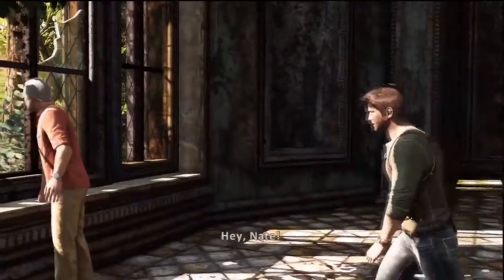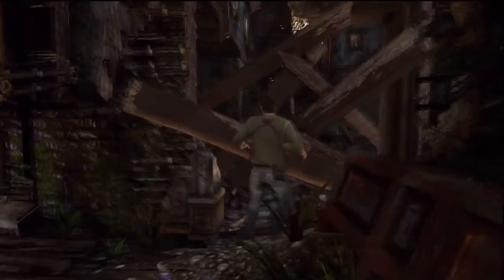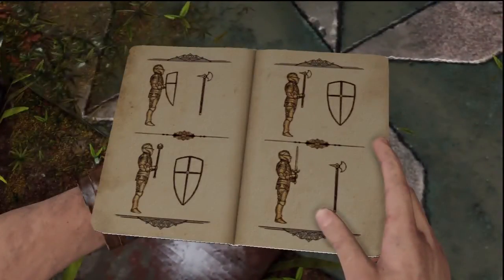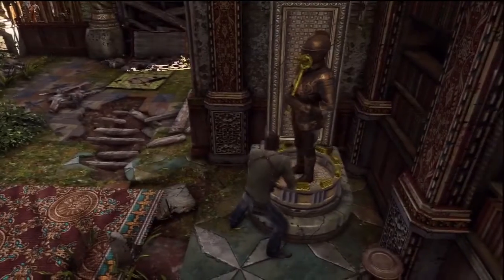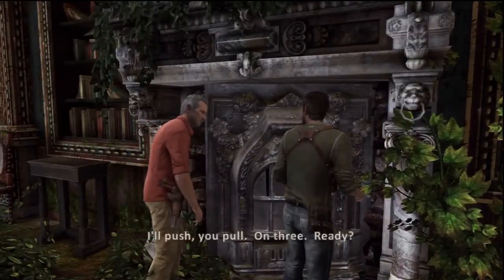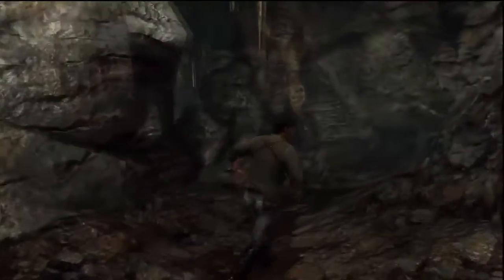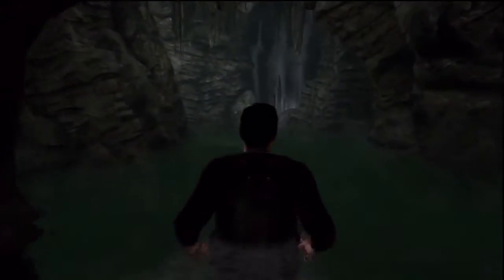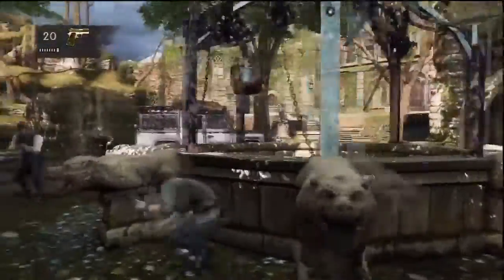Uncharted 3: Drake's Deception Let’s Play | Part 11 | Rotating Statue Puzzle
We figure out a puzzle and find a secret fireplace entrance.